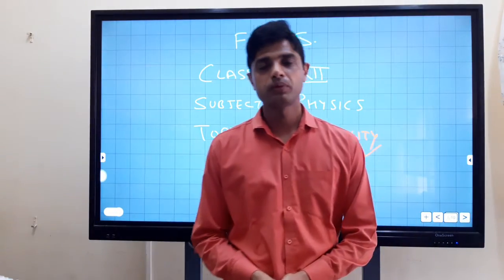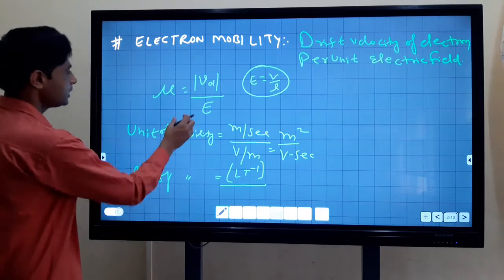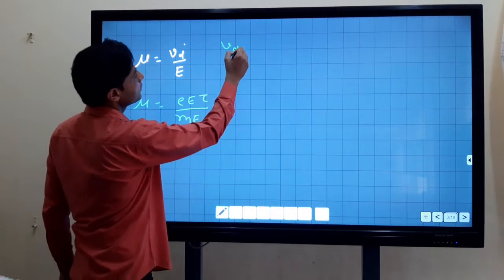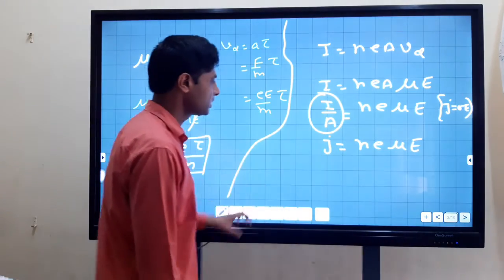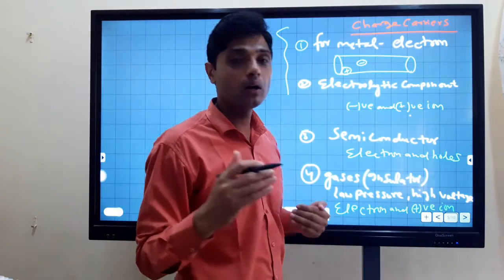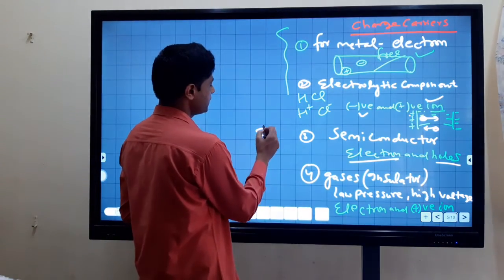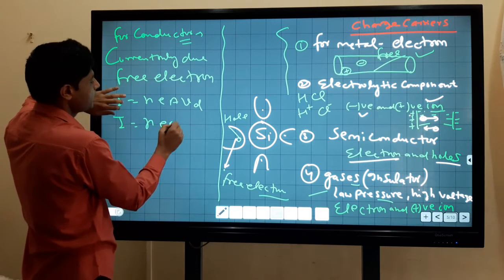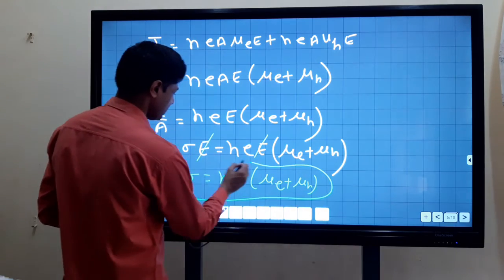Class XII PHYSICS TOPIC- MOBILITY